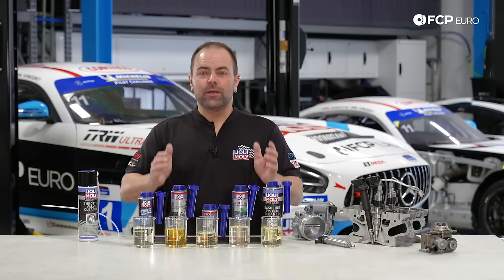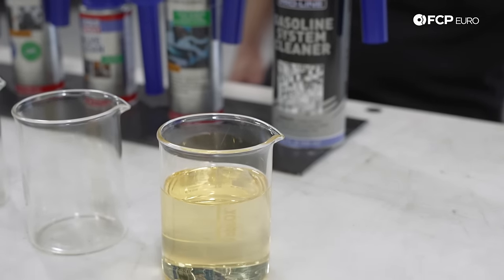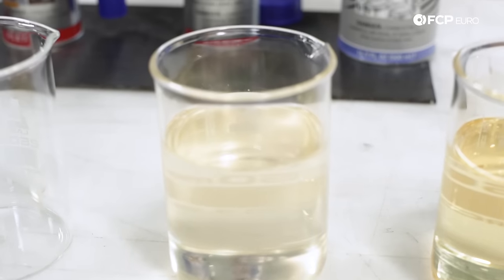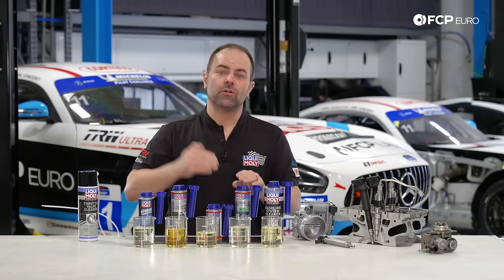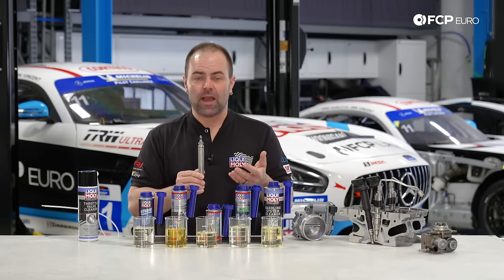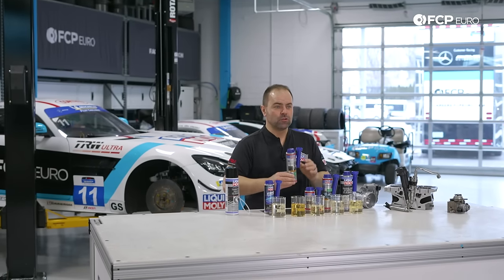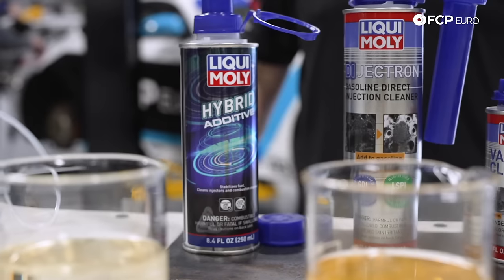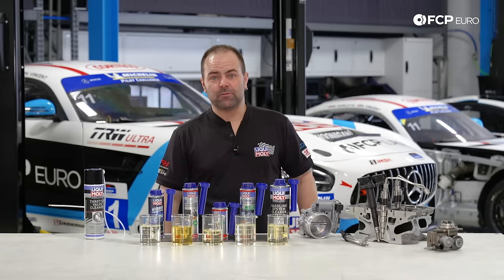LIQUI MOLY Gasoline Fuel System Additives Explained (Pro-Line, Jectron, Valve Clean)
►If you're unaware of LIQUI MOLY fuel system additives, this video covers everything you need to know about all of the gasoline additives offered by LIQUI MOLY in the United States. Steffen Niemietz, Application Engineer R&D at LIQUI MOLY, visits the FCP Euro once again to explain the range of gasoline system additives, exactly how they function, and how to use them.

If you're interested in learning more about the entire lineup of LIQUI MOLY additives, Steffen walked us through all of those,

And if you'd like to learn about LIQUI MOLY lubricants & pastes, we have a video for that too

00:00 - Intro
01:10 - LIQUI MOLY Pro-Line Gasoline System Cleaner
01:35 - LIQUI MOLY Jectron
02:45 - LIQUI MOLY Valve Clean
03:58 - LIQUI MOLY D.I. Jectron
06:44 - LIQUI MOLY Direct Injection Valve Cleaning
07:21 - LIQUI MOLY Hybrid Additive
08:46 - Conclusion

LIQUI MOLY fuel system additives covered in this video:
Contains a highly effective combination of cleaning and treatment additives for all gasoline injection systems such as K, KE, L-Jetronic, and similar systems.

For rectifying problems such as difficulties with starting, irregular idling, poor throttle response, performance losses, surges due to lean mixture, and poor exhaust values caused by contaminated injection systems.

Valve Clean is an ash-free, self-mixing combination of active agents, formulated according to the latest additive, fuel, and engine technologies and specially developed to fulfill the demands of today's engines, fuels, and running conditions.

The unique combination of proven PEA technology and the latest additive generation achieves maximum cleaning performance in the combustion chamber, in and around the injector tip, and in the entire fuel system.

Additive specially developed for the latest hybrid engines. With outstanding cleaning effect adapted to the engine technology. Removes deposits and protects against corrosion. Stabilizes the fuel and protects against aging and oxidation.